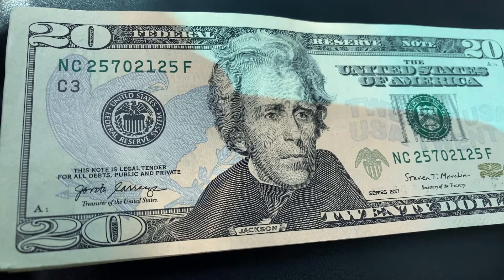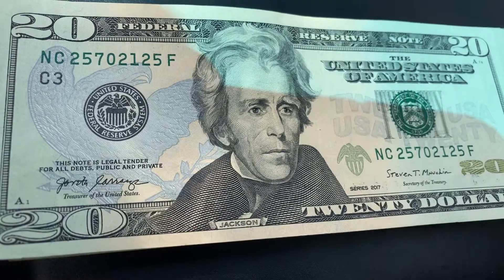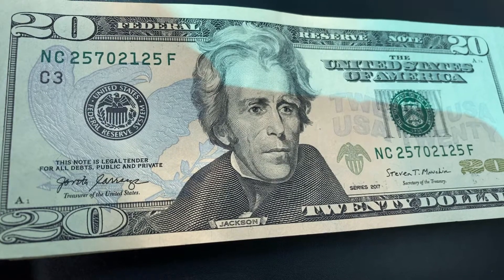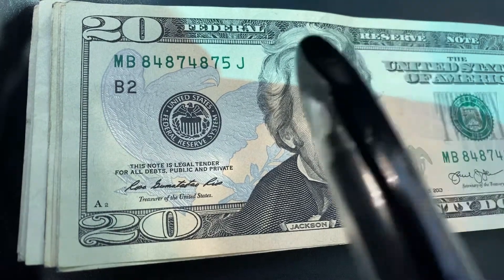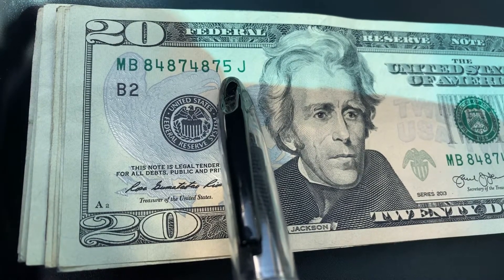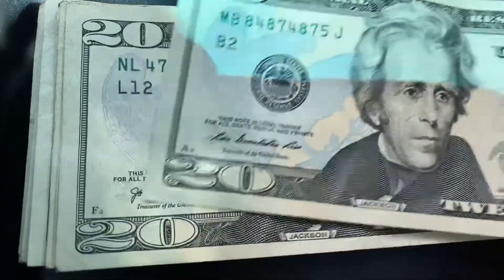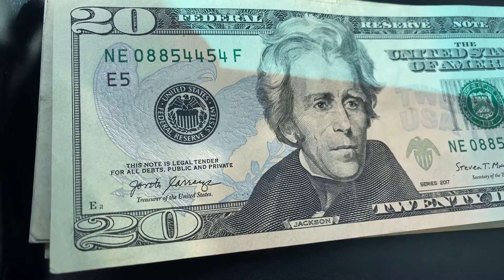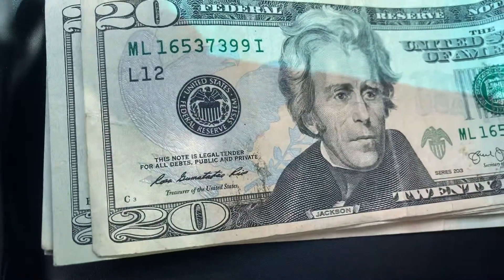Bill Hunting $500 in 20s!!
Let's join together in hunting through five hundred dollars in twenty dollar bills for unique notes! Thank you so much for your amazing support and have a great day!!!